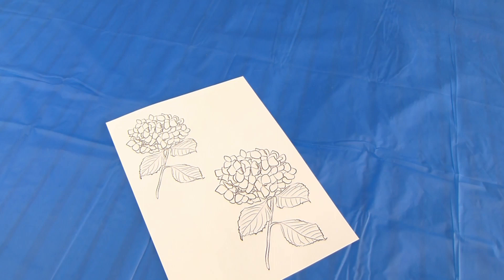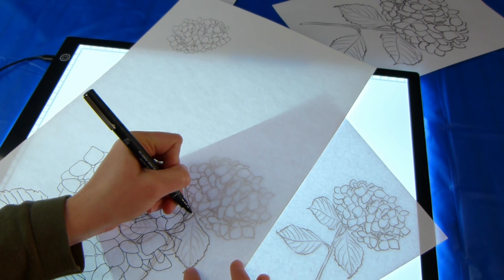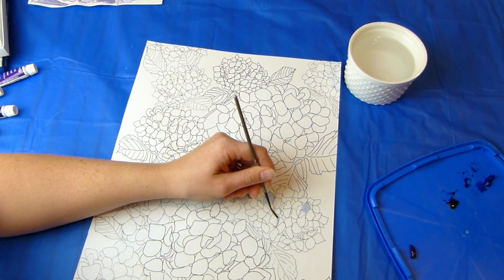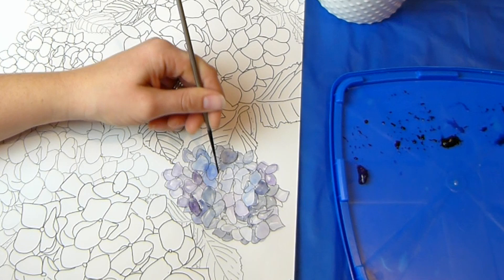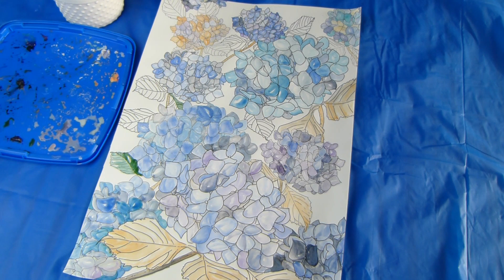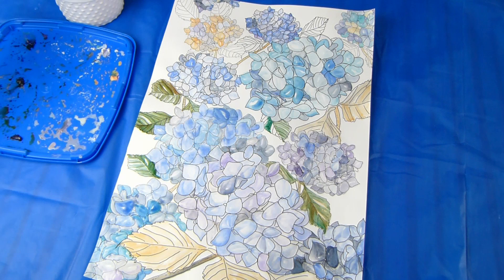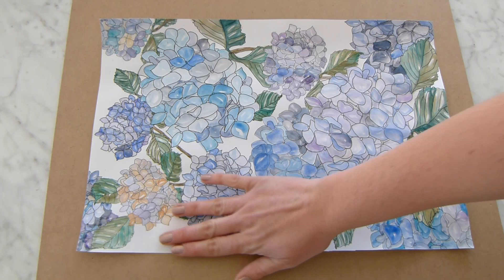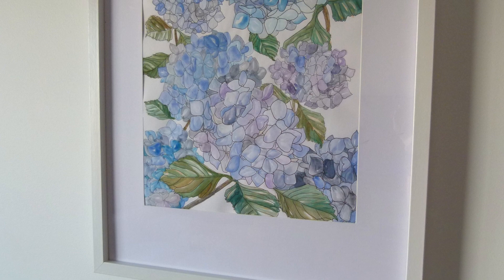How to Paint Your Own Wall Art – Easy DIY! // Hamptons Style Hydrangeas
Today I’m going to show you an easy way that you can paint your own wall art!  I am painting Hydrangeas, but you could use this same concept to paint anything you can think of.  I am definitely not an art expert, so if I can do it, you can too!
Buying wall art is expensive, so try this DIY for your own beautiful Hamptons Style wall art on a tiny budget!
Belle, Hampton Your House. xx